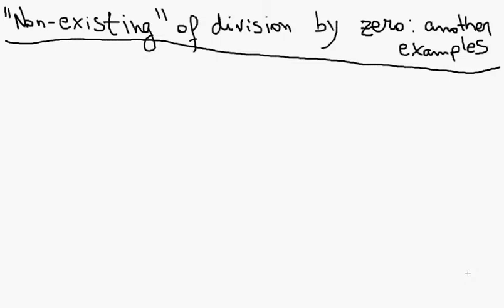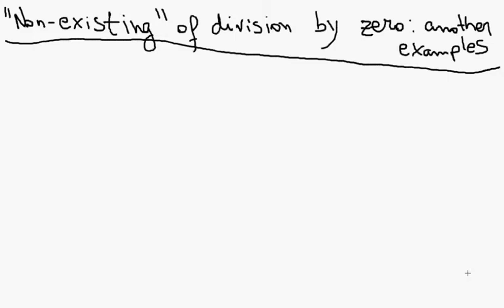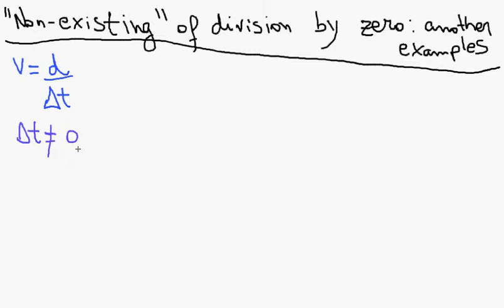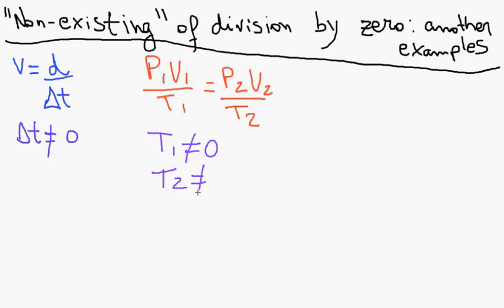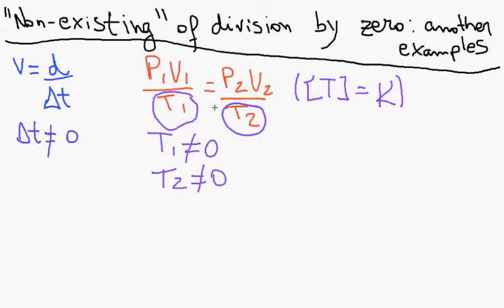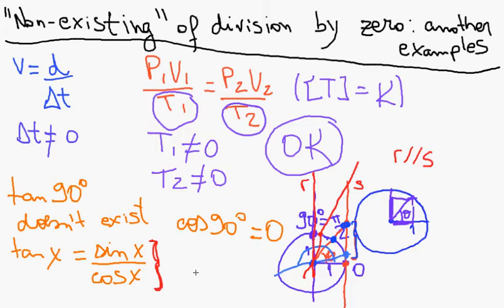Other examples in Nature of the "non-existing" division by zero - Curiosities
Another examples which show that the "non-existing" division by zero is not just a human rule, but also something that happens in Nature.

By João Marcos Vensi Basso.